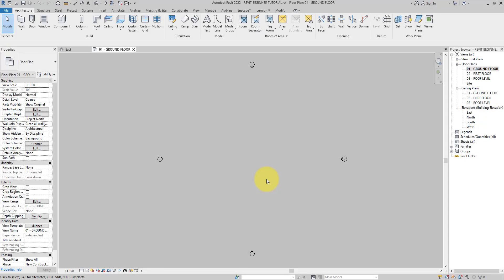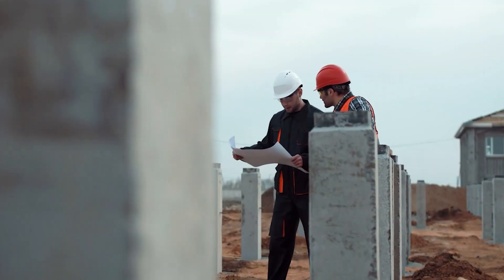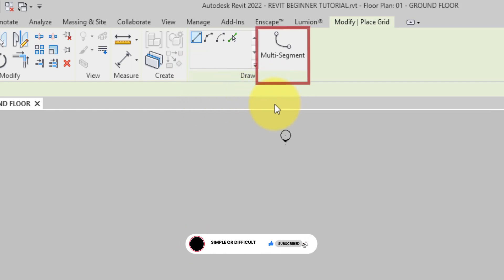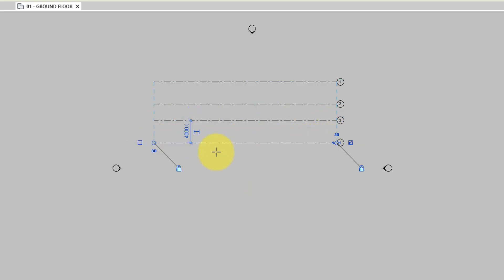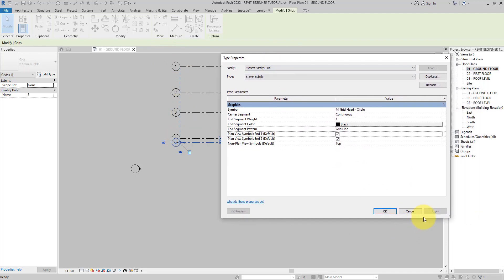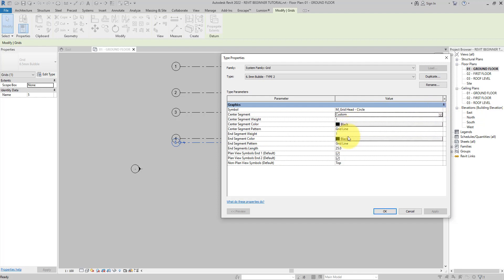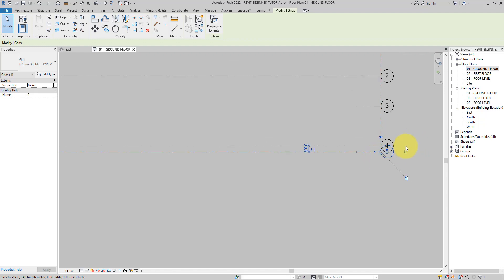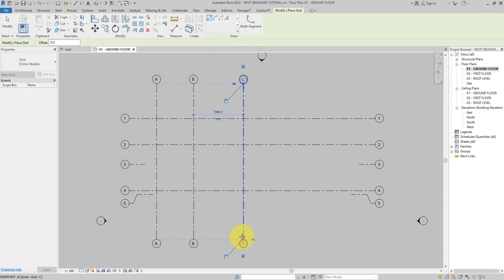Grids in Revit (Tips you probably didn't know about)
Just like levels, grids are also datums and creating a structure of grids early in your design can help you keep your design organised. Grids form the baseline for measurement in laying out the building and serve as reference points for discussions during construction.

In this week’s tutorial, we will be creating grids in Revit, I will show you how they work then I will give you some crucial tips on how to make your life much easier by unlocking some excellent features of the grid.

Chapters.
00:10 - INTRO
00:31 - GRIDS IN REVIT
01:03 - PLACING A GRID IN REVIT
02:00 - EDITING GRIDS
03:10 - GRIDS ADJUSTMENTS AND TIPS
04:06 - OUTRO